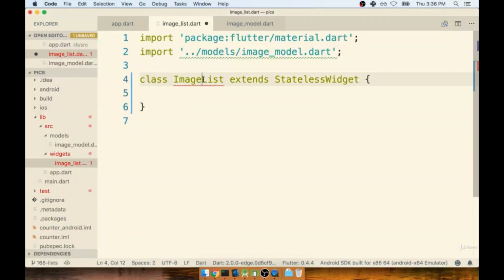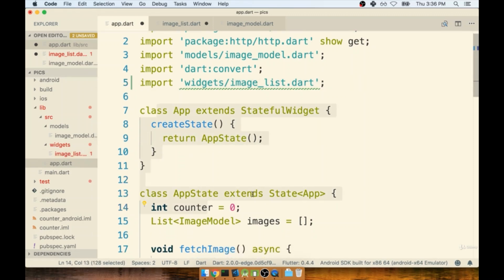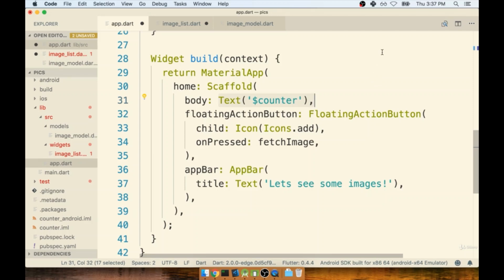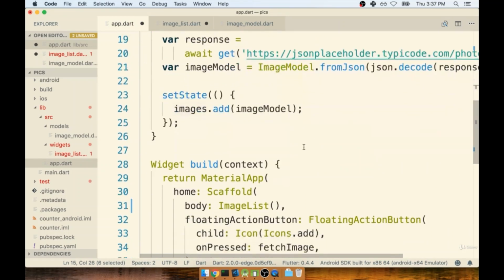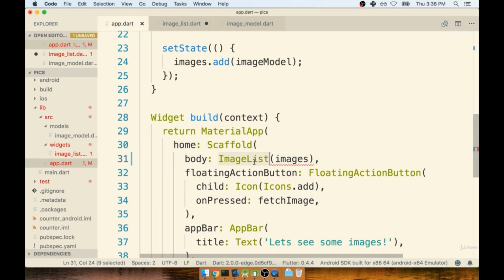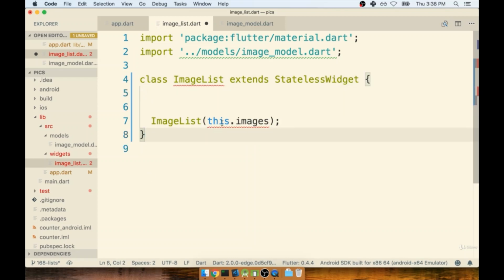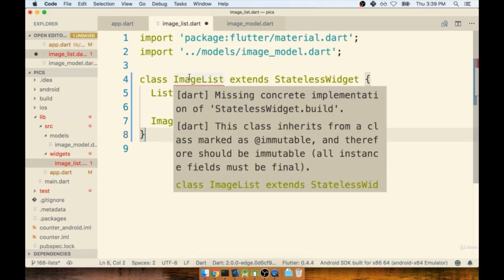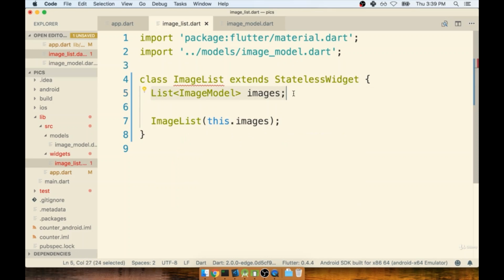Sending Images to the ImageList part 64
Sending Images to the ImageList